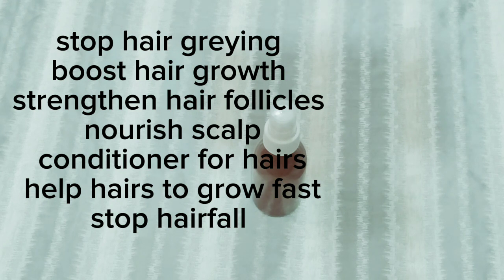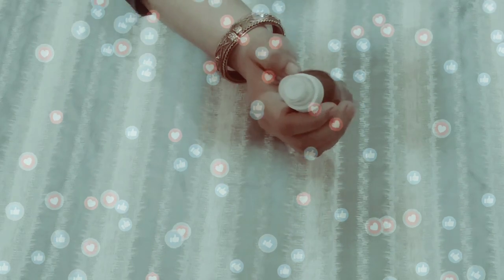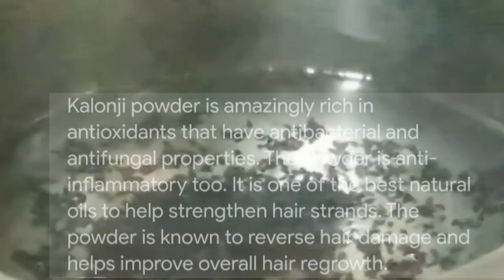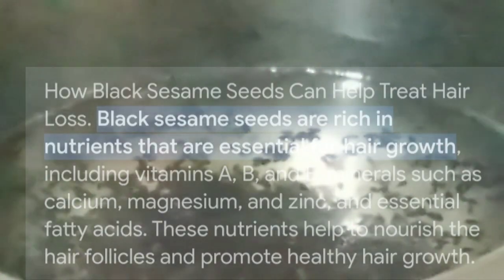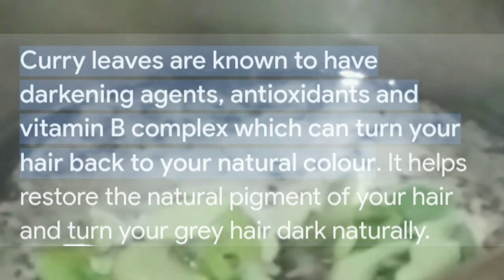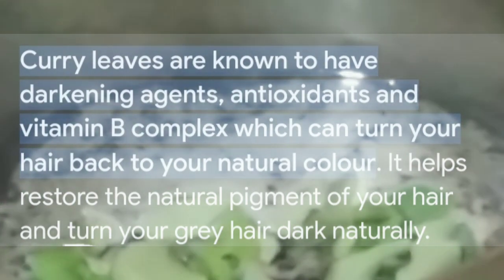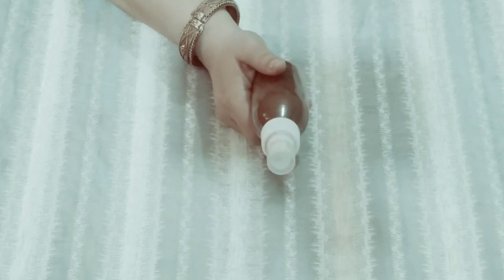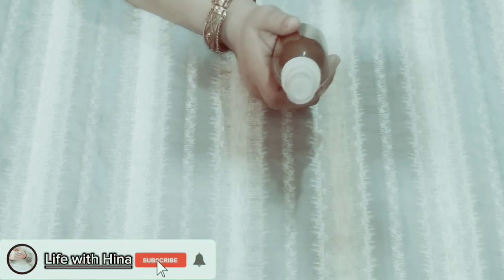Magical toner to change white hair to black naturally and permanently | Herbal toner 100% effective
Today I am going to share a very effective toner for grey hair problem which is very easy to prepare but it's quite effective for your problem
In this remedy I used curry leaves, kalonji,black sesame seeds and dried amla

Use this remedy with consistency and then see the magic

YOUR QUERIES TO BE SOLVED
Grey hair herbal tonic ingredients
Grey hair herbal tonic benefits
Grey hair herbal tonic how to use
How to color gray hair naturally at home
Alternative to coloring gray hair
How to blend gray hair naturally
How to darken grey hair naturally
How to remove gray hair permanently
Herbs for grey hair
How to reverse grey hair to black